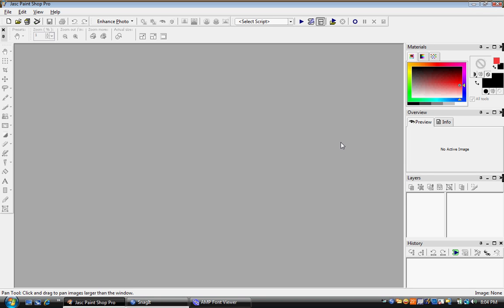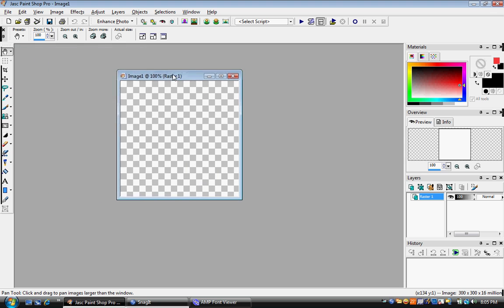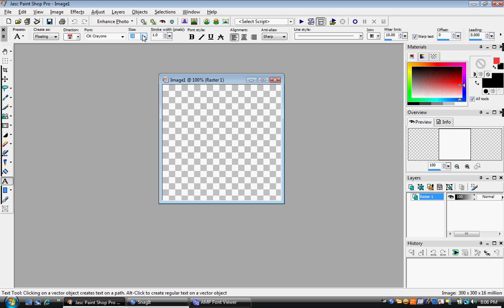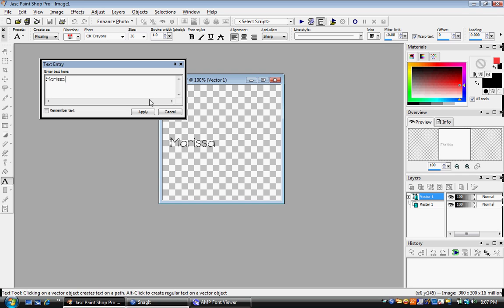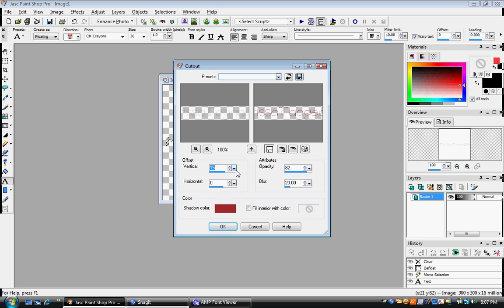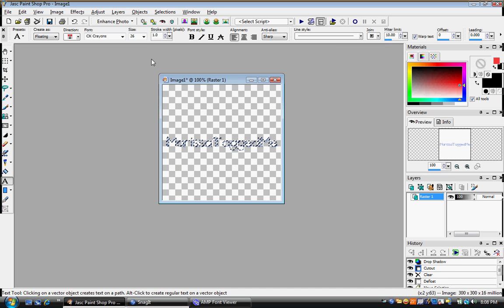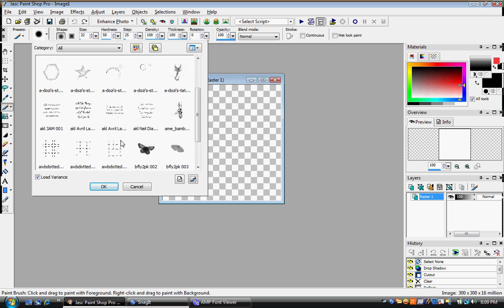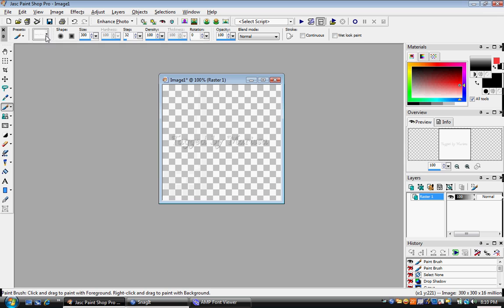How to make watermark in paint shop pro.avi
this is a tutorial on how to make a watermark for your image in paint shop pro very simple and very easy i may redo this video as i didnt show the watermark on a image to show what it looks like.